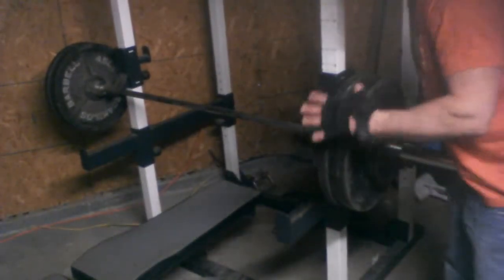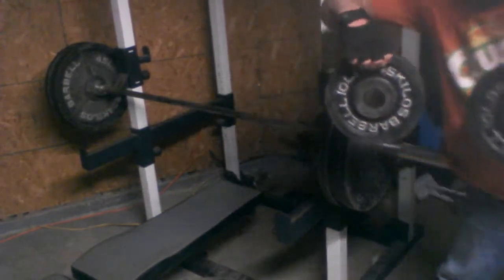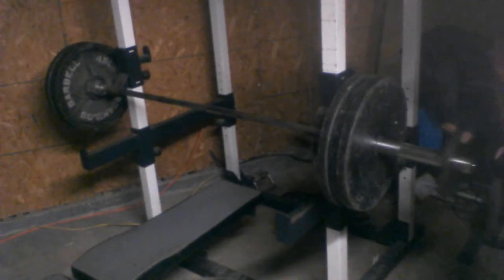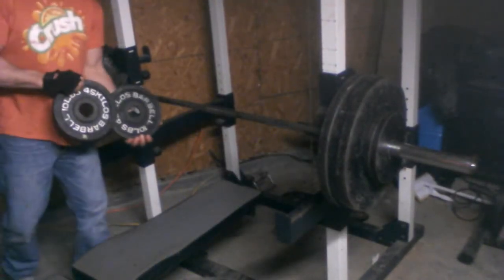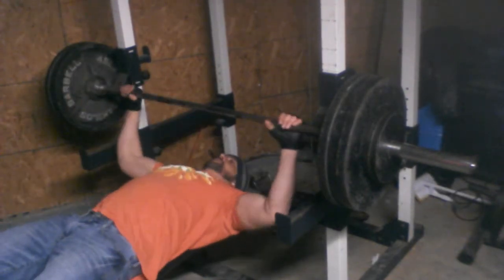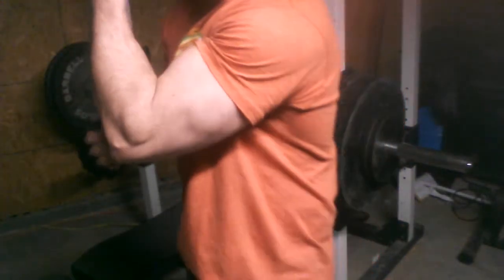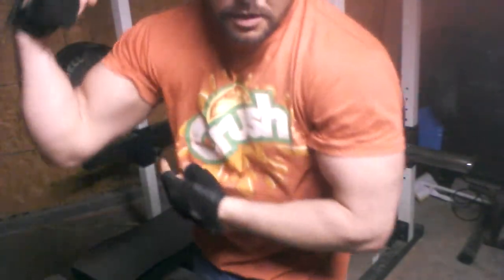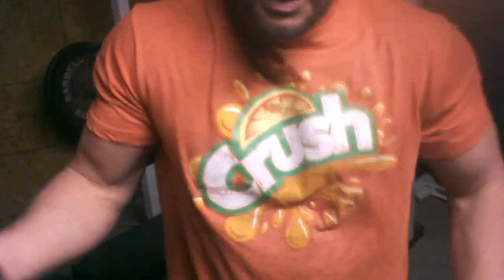355 lb Bench Press, How to Bench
355 lb bench press by Rexstick one rep, huge bench, how to bench press double your wieght